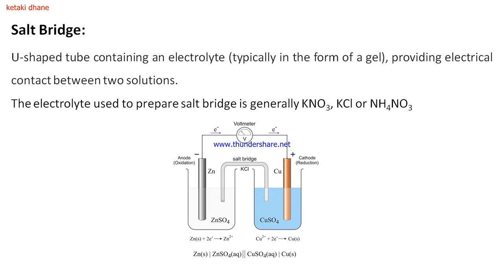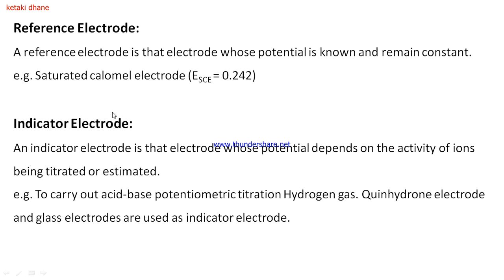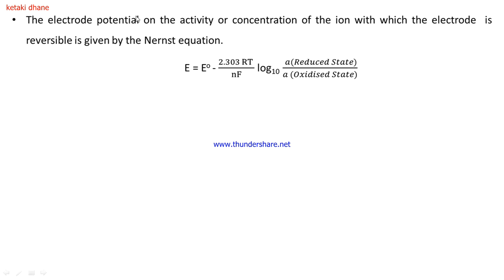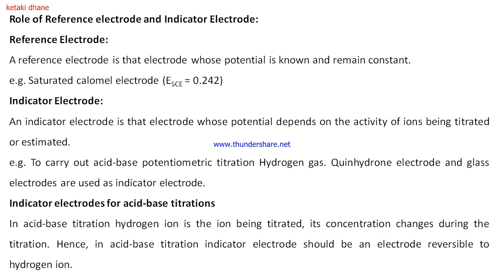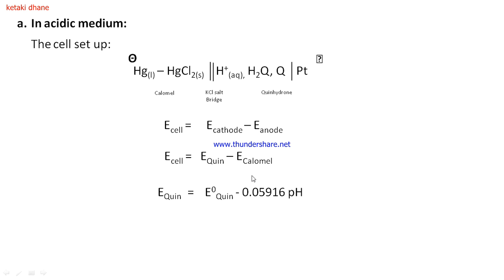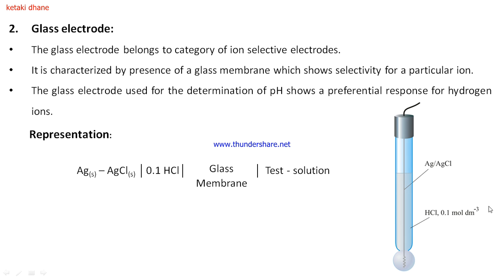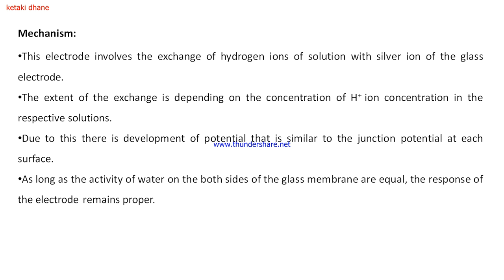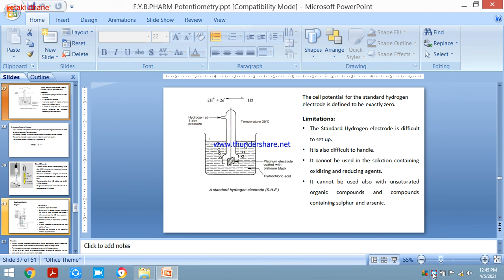PHARMACEUTICAL ANALYSIS-I ELETROCHEMICAL METHODS OF ANALYSIS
UNIT-V ELECTROCHEMICAL METHODS OF ANALYSIS